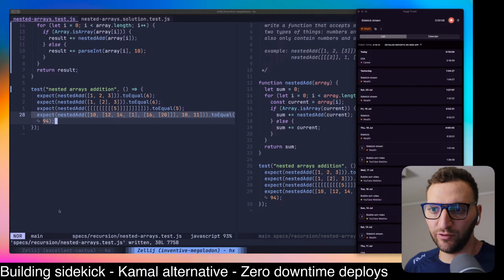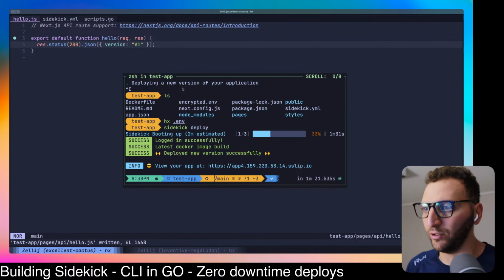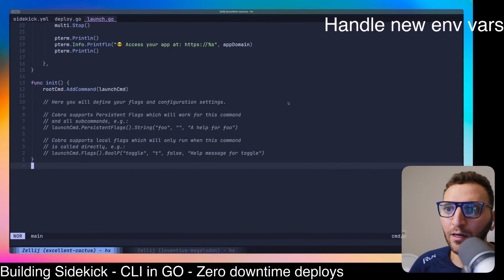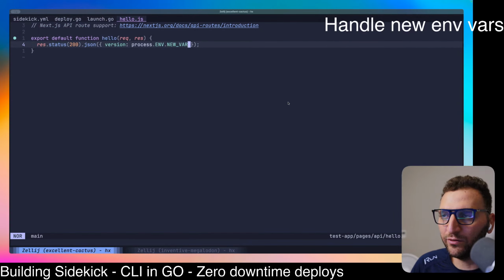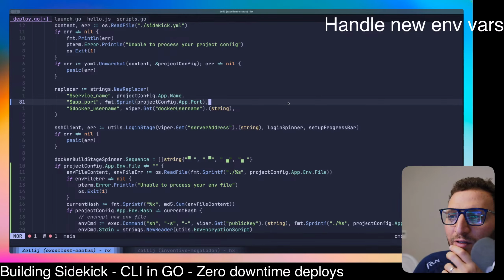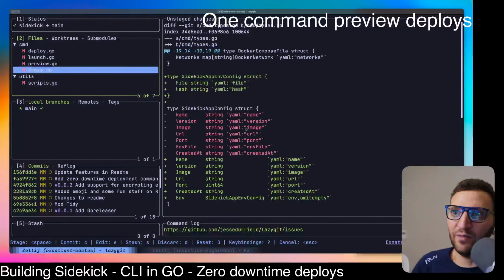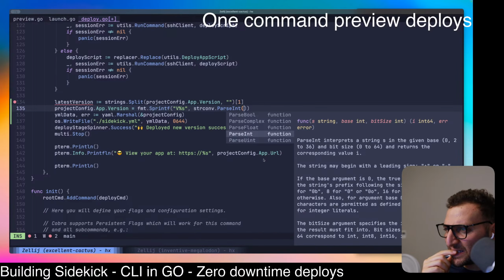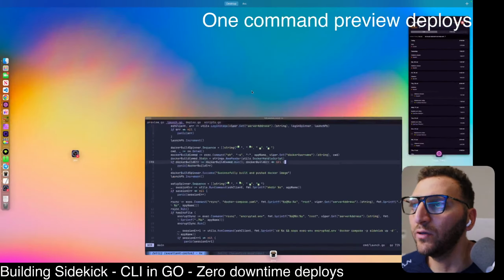Building Sidekick - CLI in GO - Zero downtime deployment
I am building a self-hosting tool. A tool to build your own Heroku. A super simple way to host any app on your VPS. Super fast. Super cheap. As secure as it gets.